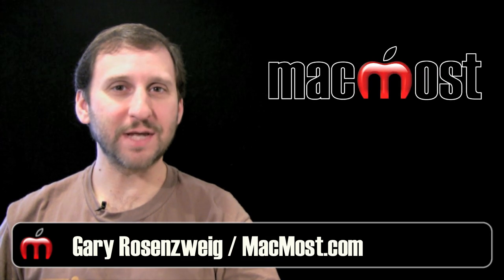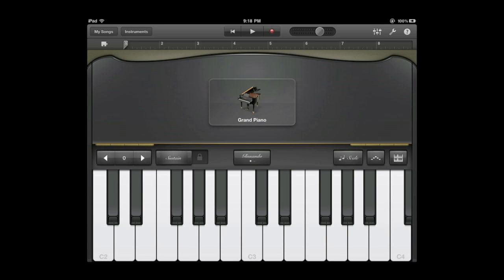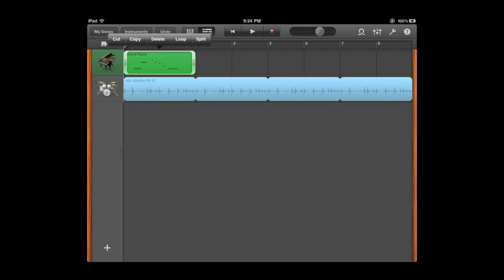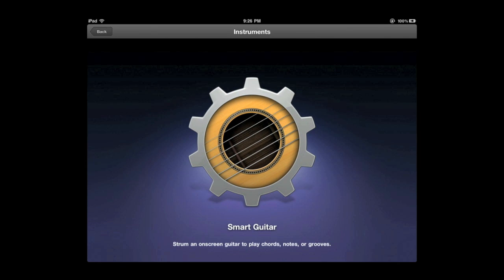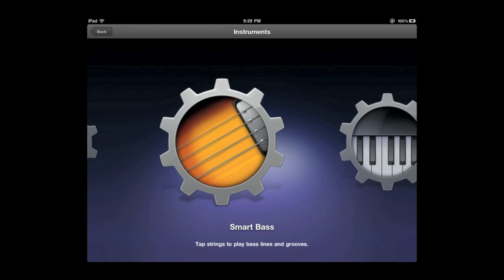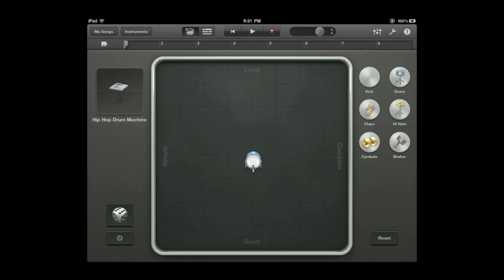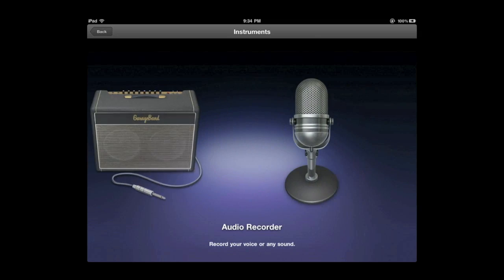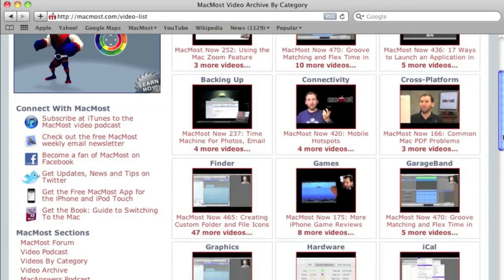GarageBand for iPad (MacMost Now 528)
Take a look at the new GarageBand app for iPad. It provides a similar, but simpler interface for editing music as compared to GarageBand for Mac. But it also has screens that allow you to play keyboards, guitar, bass and drums. You can play each note, or use smart instruments to quickly compose with chords, rhythms and beats.